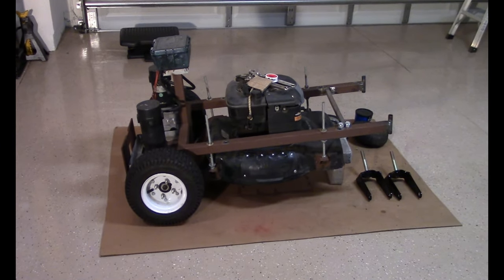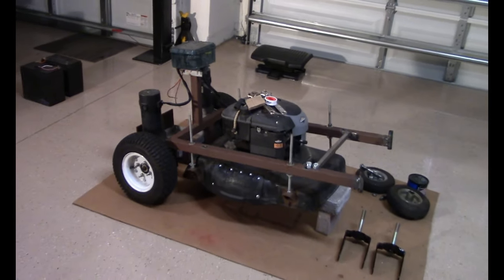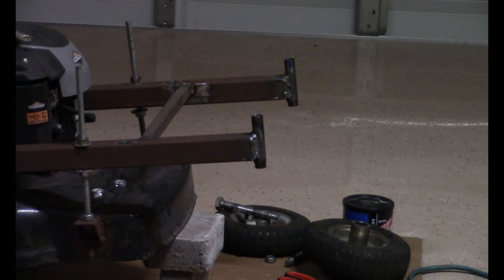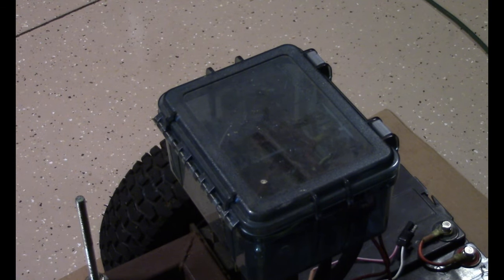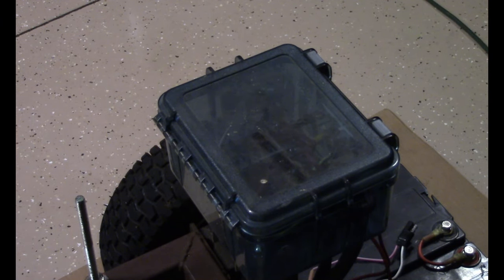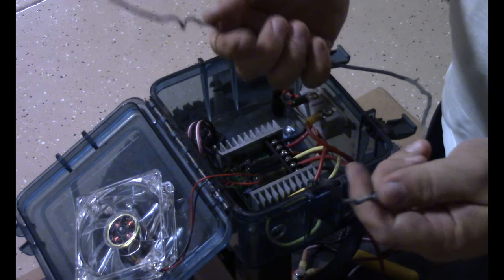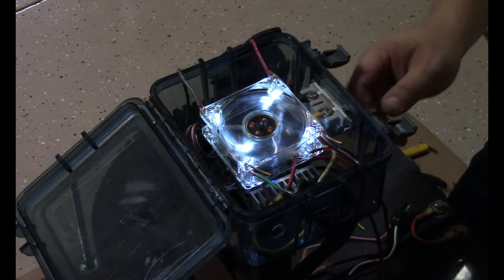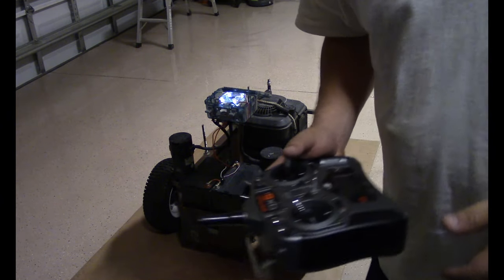DIY: Radio Control Lawn Mower - Reassembly & Test!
Putting the radio control lawn mower back together and testing it out!

If you have any comments or questions, please drop them down below.

My Gear:
Nikon D7000